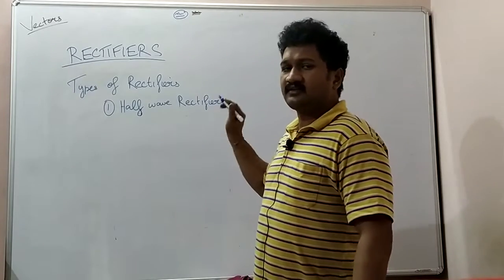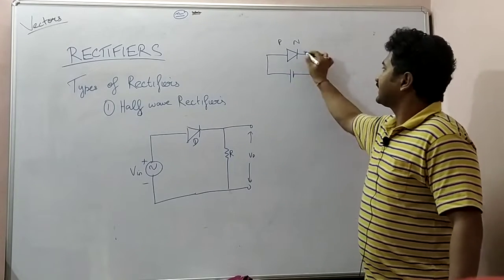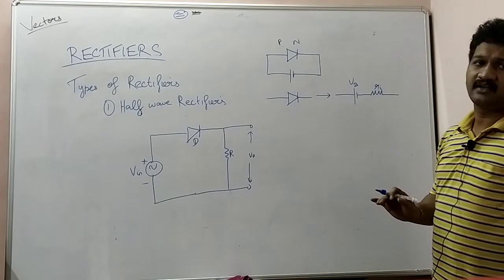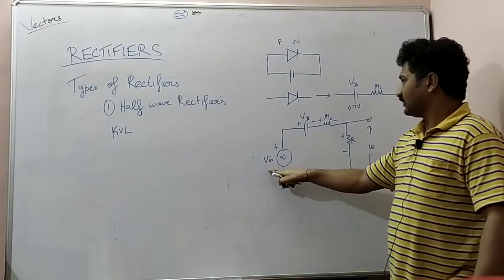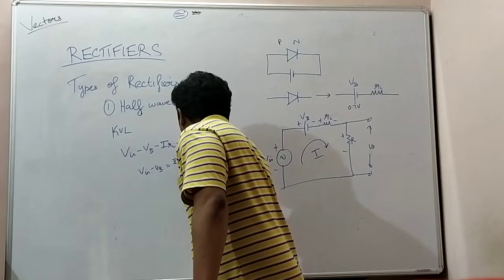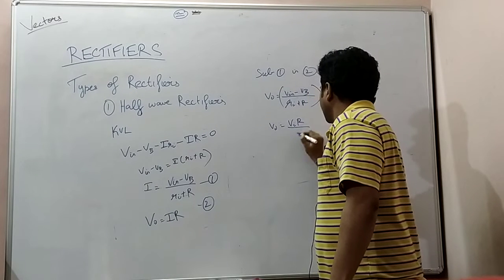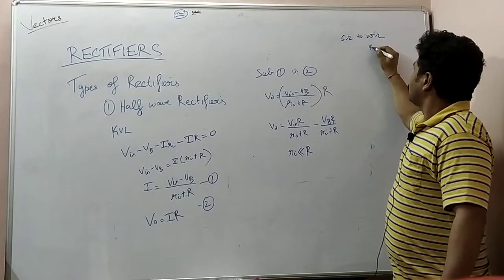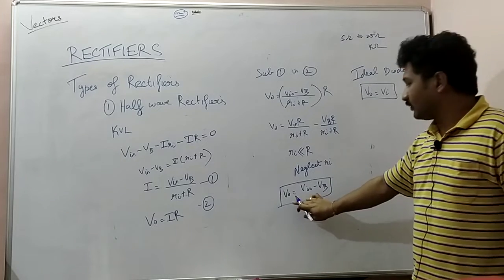What is a Half wave rectifier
In this video, I have performed the circuit analysis of half wave rectifier circuit under forward bias conditions.